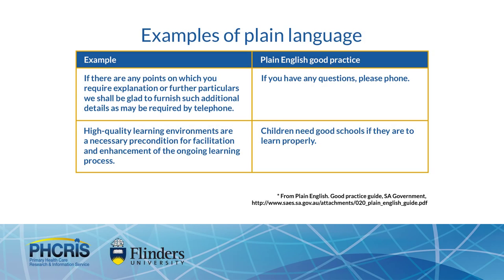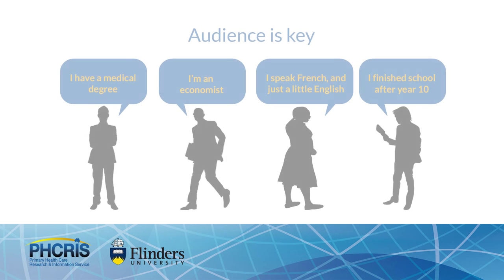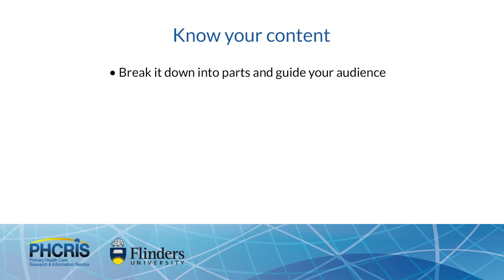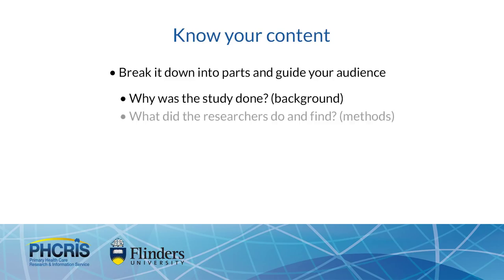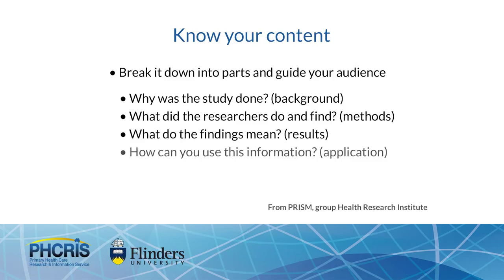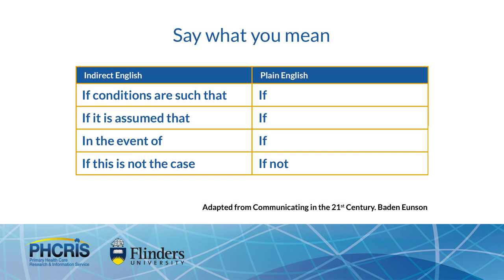Plain language communication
While academics are very good at understanding complex problems, when it comes to explaining research in plain language, the message is often lost. Learning how to use plain language can help you to communicate your message more clearly and powerfully to the users of your research.

Dr Katrina Erny-Albrecht provides tips on how to express your message simply and clearly to improve the usability and impact of your research.